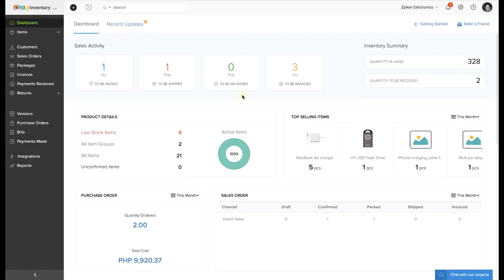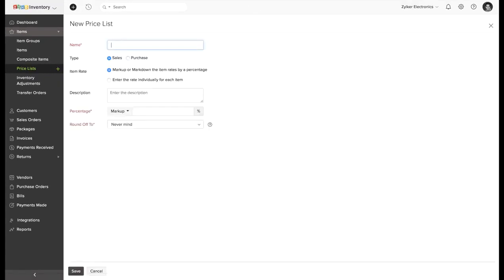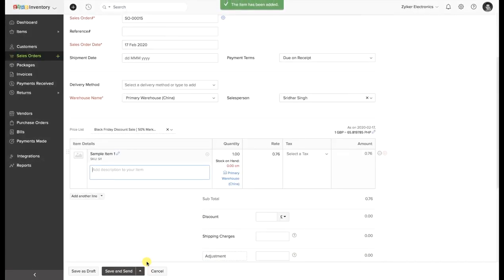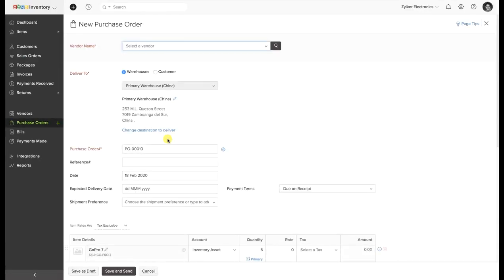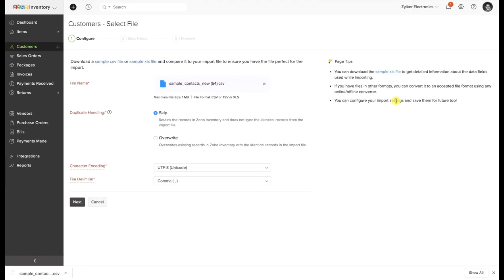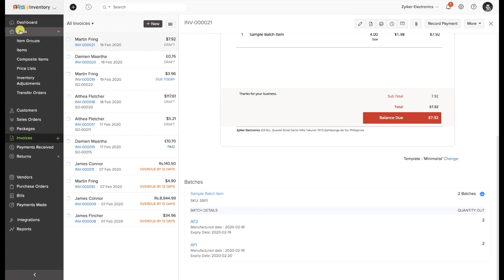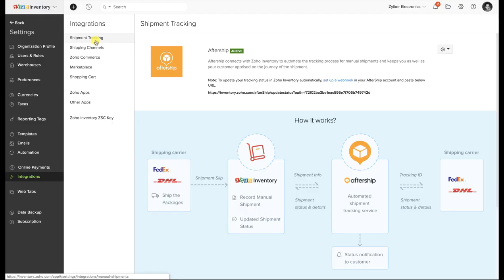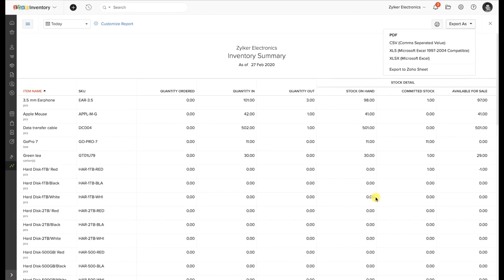Zoho Inventory Regal InfoNet - +91 9322513143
Zoho Inventory-
(Made in India - made for India Business)

State-of-Art Automation with
Item Master, Bundling of Items (Group Items), Estimate (Quote), Order, Purchase Order, PO to Purchase, Sales, Invoice and many more automation and functionalities

Fully Customization screen layout, dashboard and reporting tools